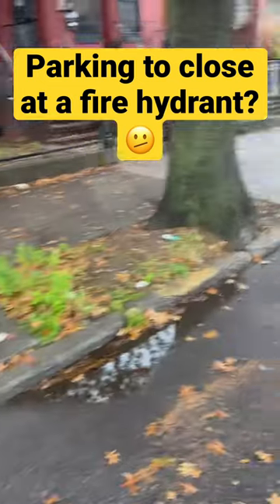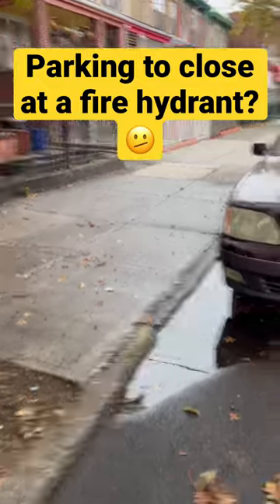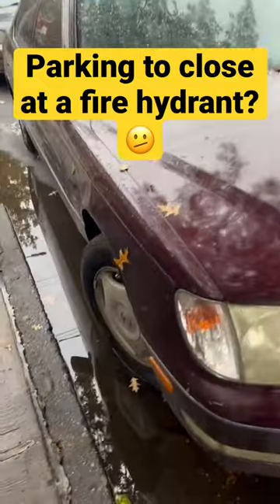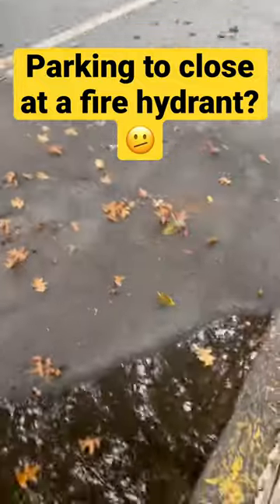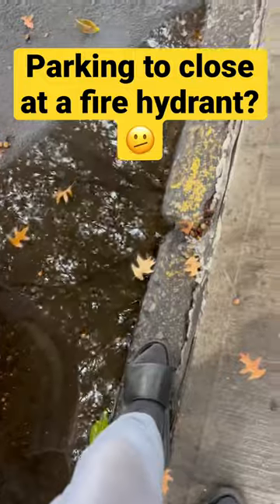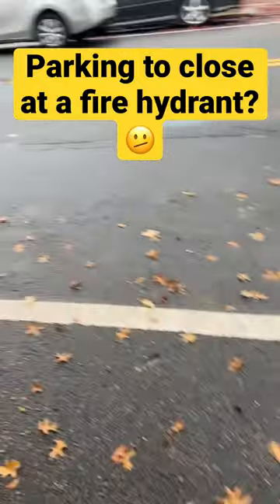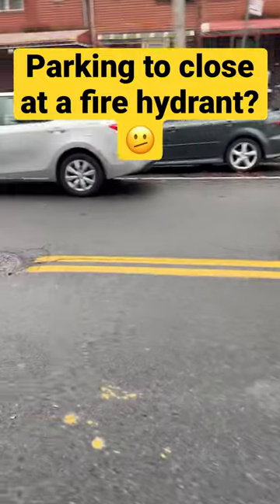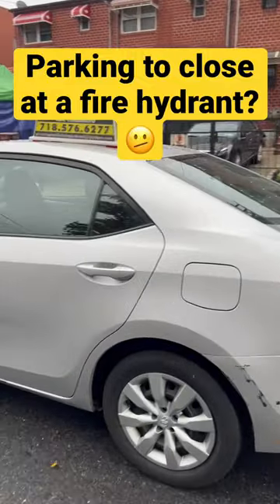How can you tell if you park to close at a fire hydrant- driving lessons- pierrepauldriving.com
In this video we go over some FAQ